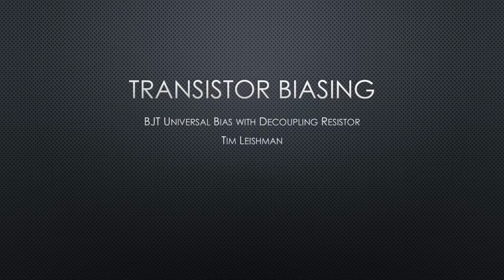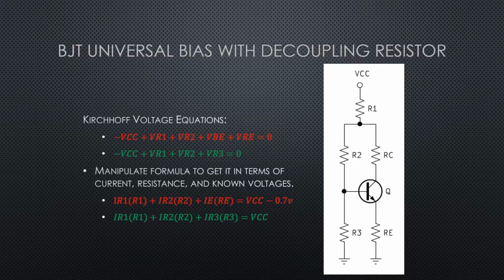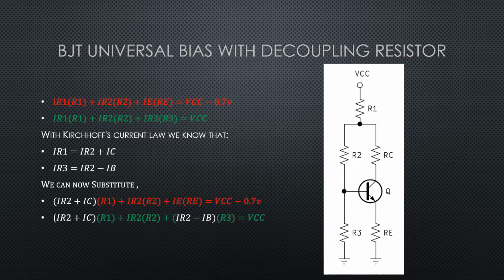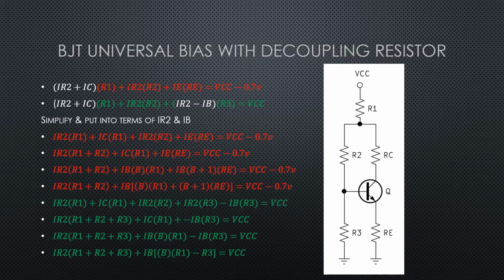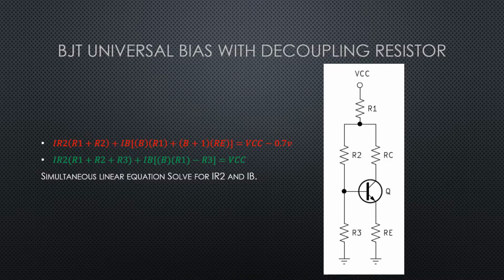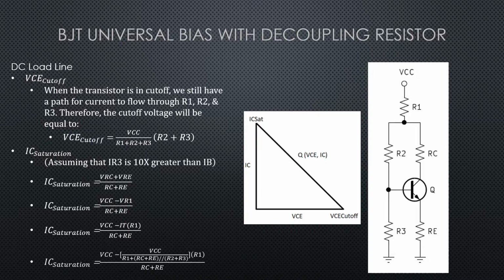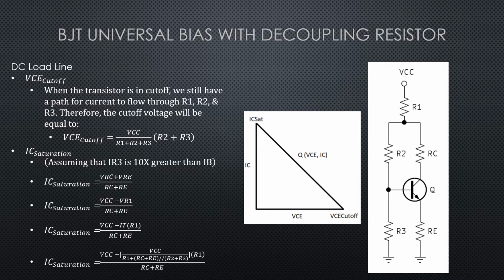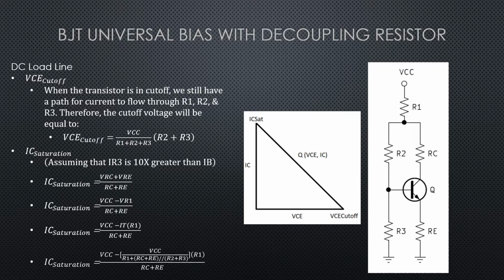Universal Bias with Decoupling Resistor